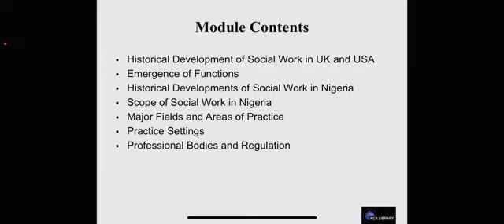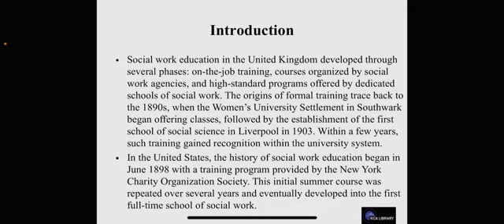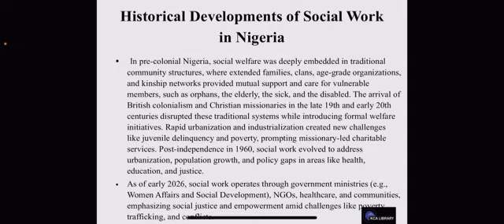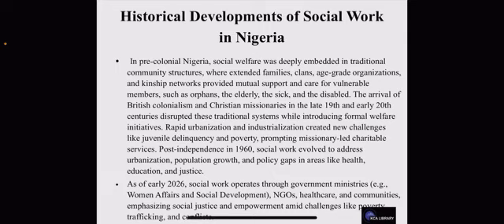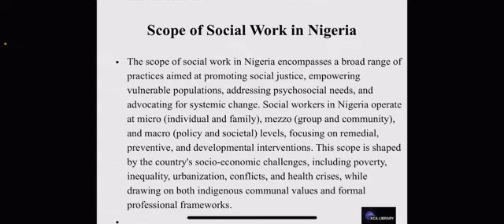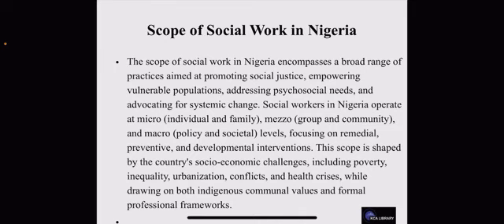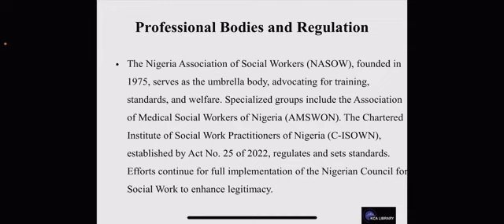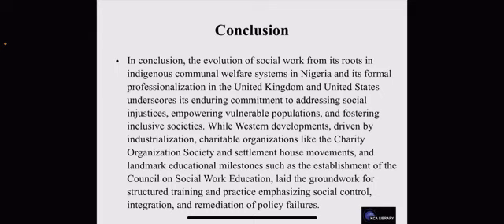Social Work (Social Work and Historical Development)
Enroll in our Social Work course to become a successful social work professional.